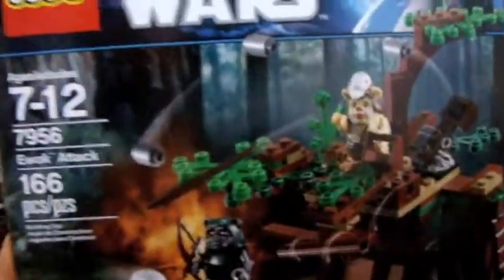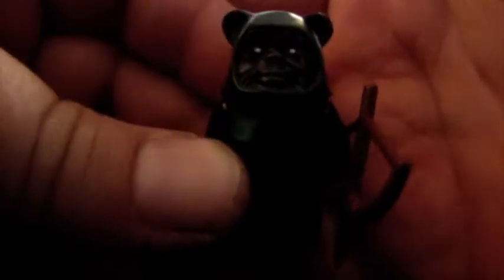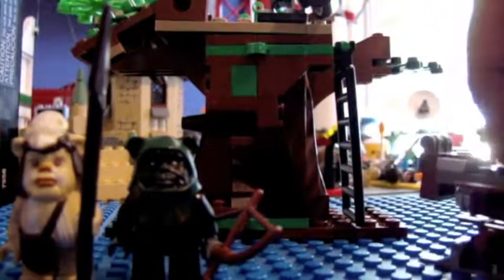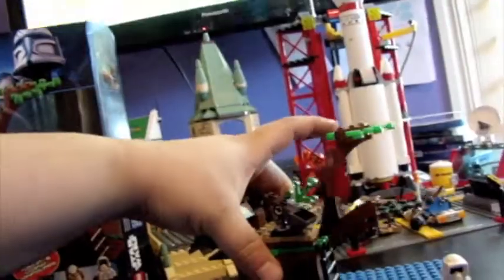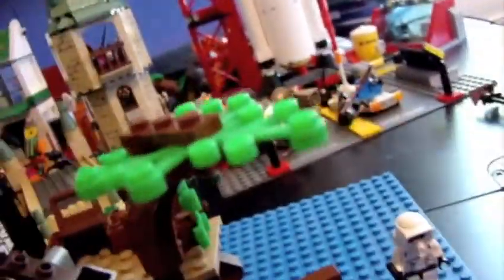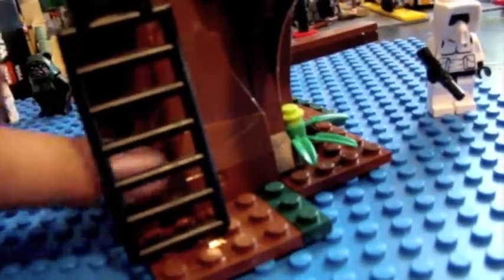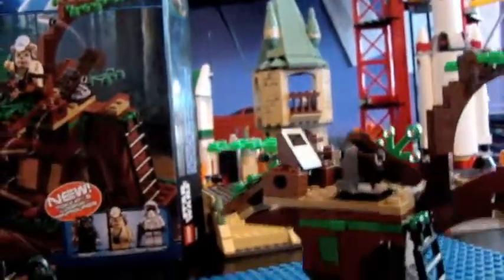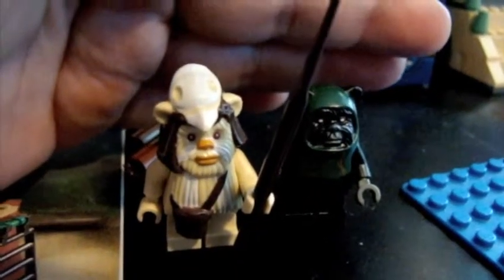Lego Star wars 7956 Ewok Attack Review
*set 7956 *166 pcs *$ 24.99